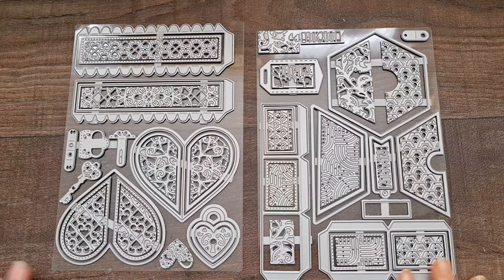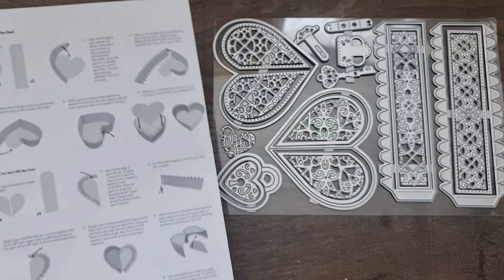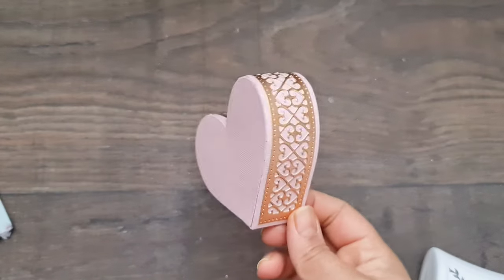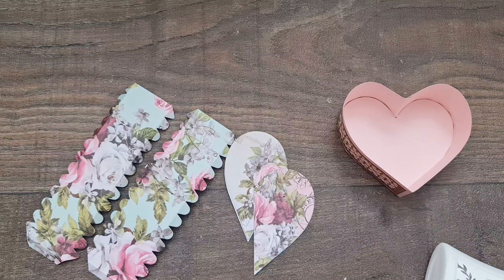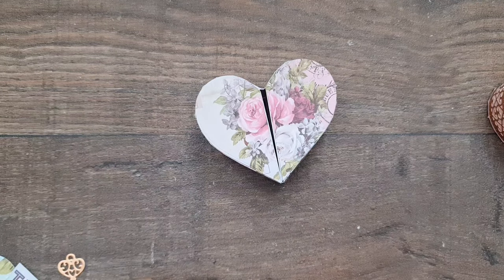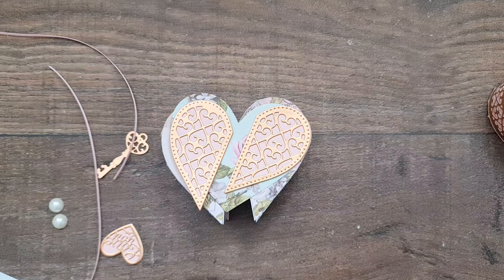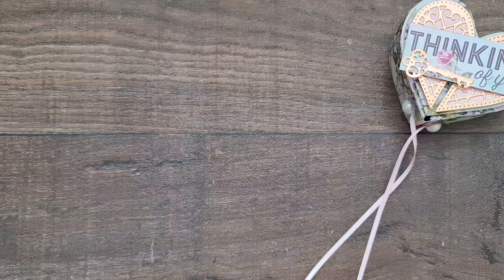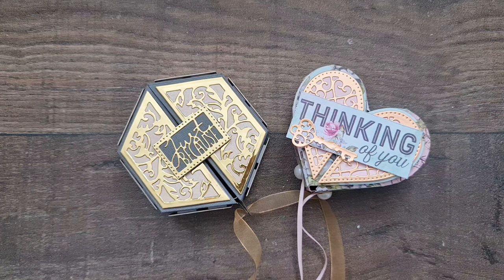Heart & Hexagon Split Box Die Sets | Tonic Studios Showcase